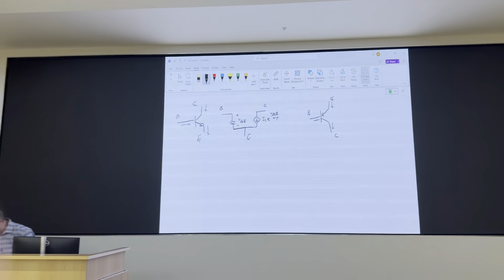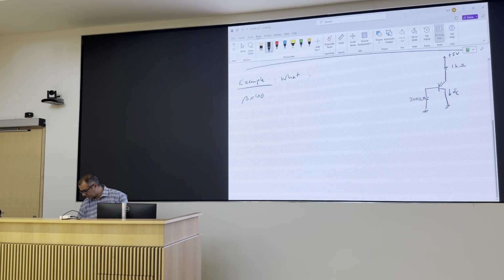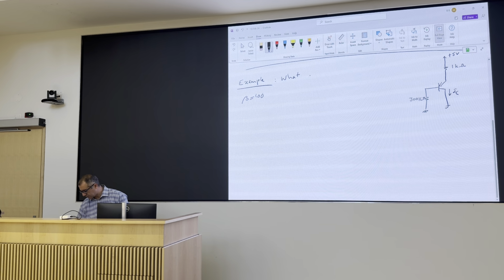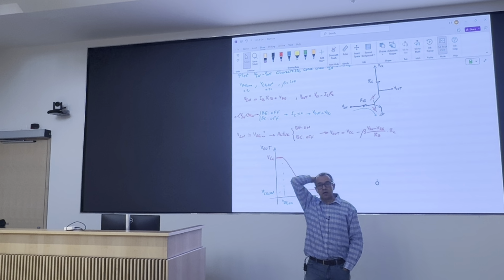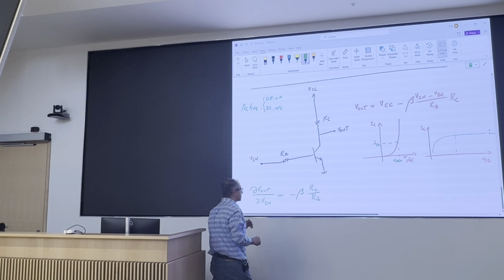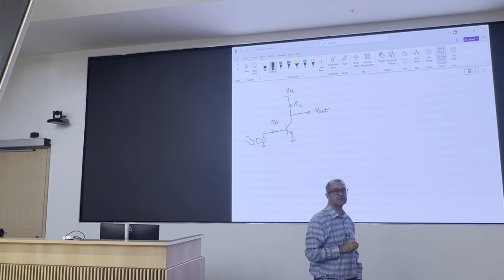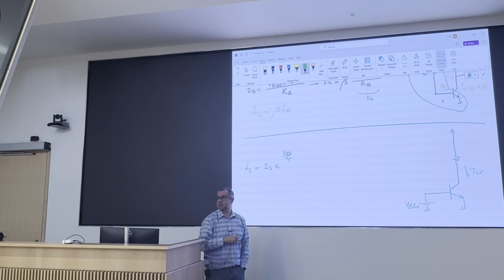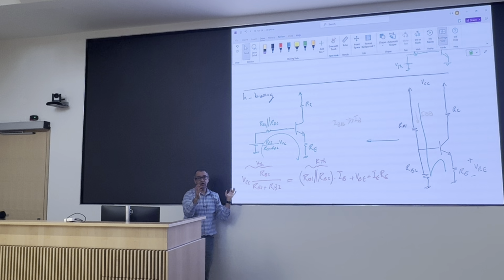Mse 251 feb 13 bgt